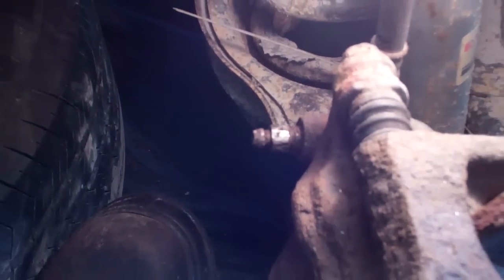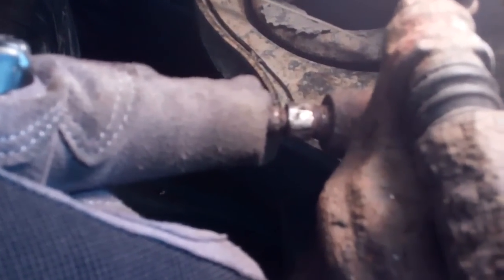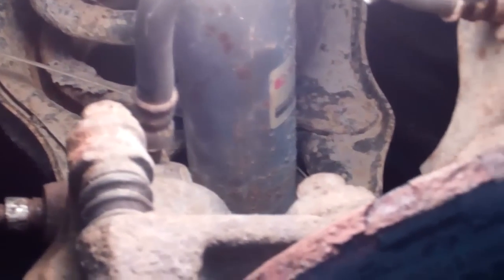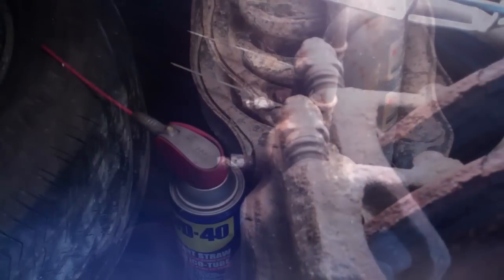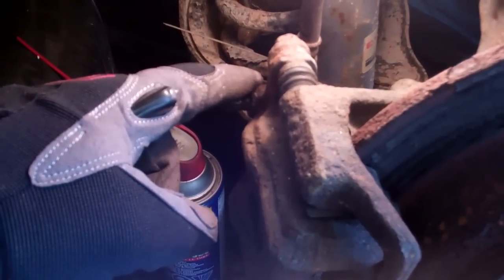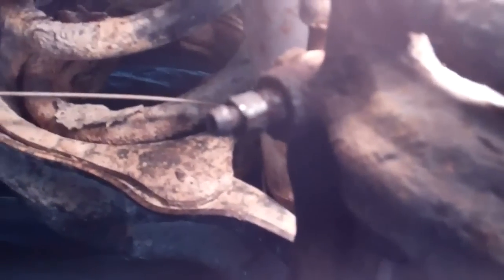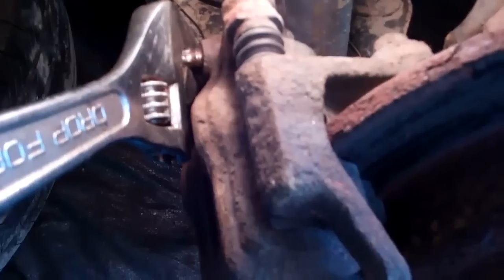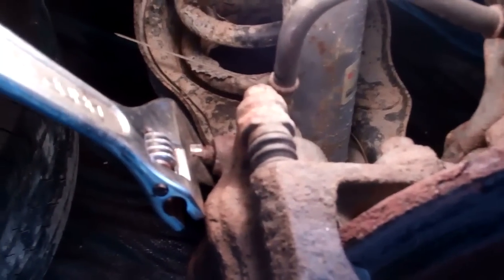A method for removing a seized brake bleeder valve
One way to try removing a stuck brake bleeder valve.